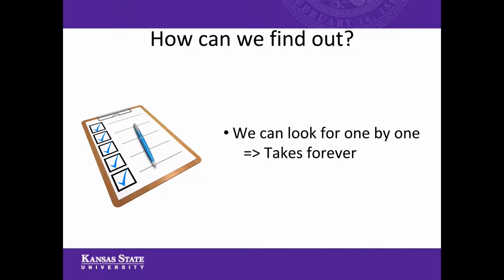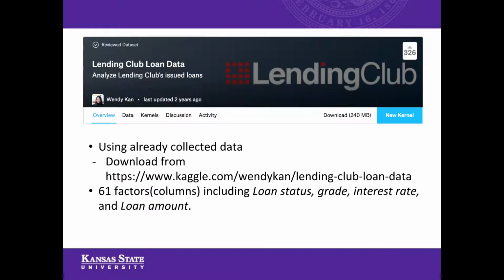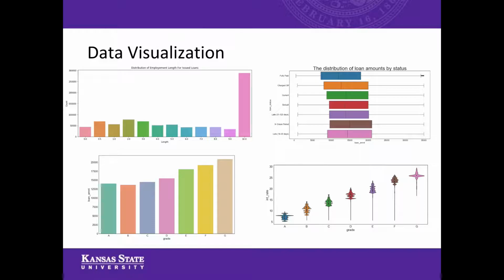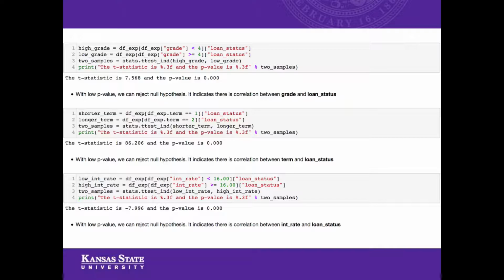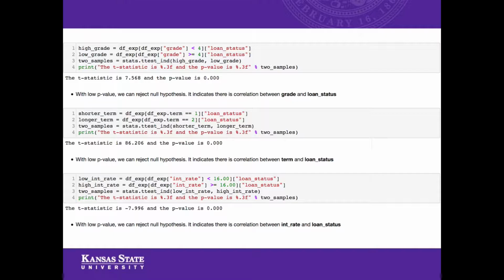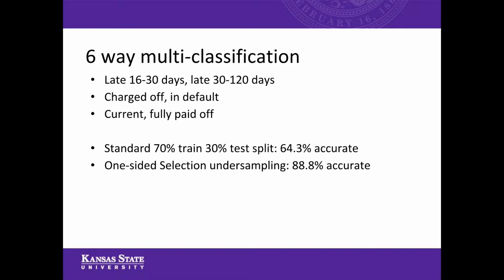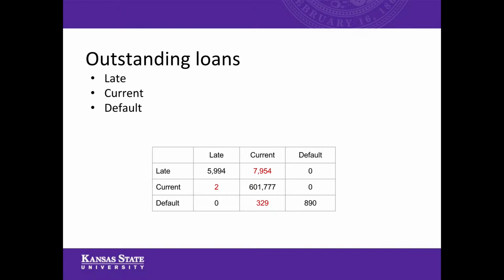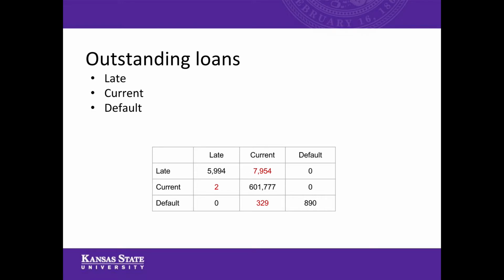Final Record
MIS 665 Final Presentation Record